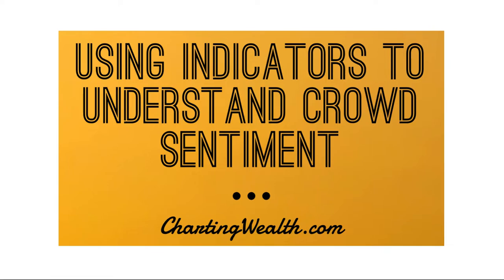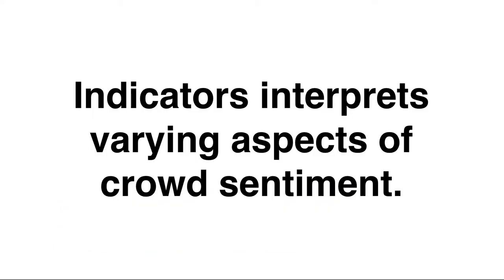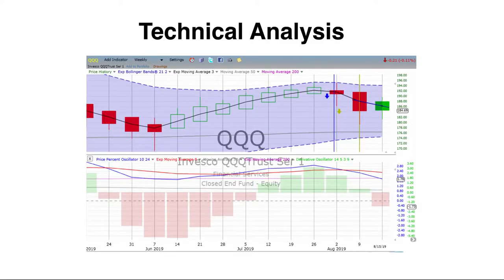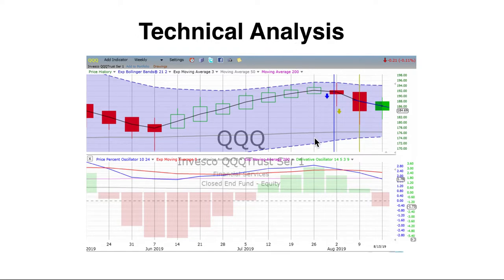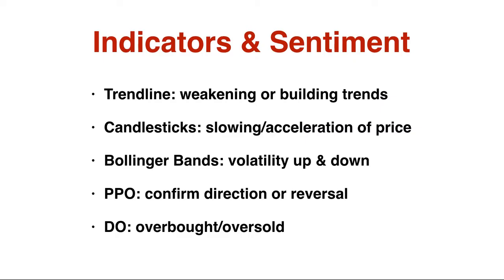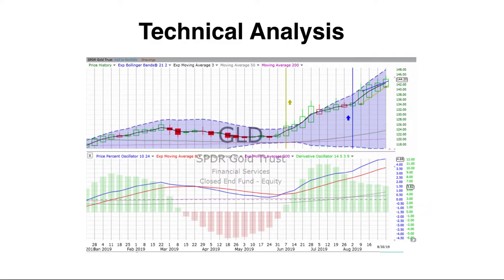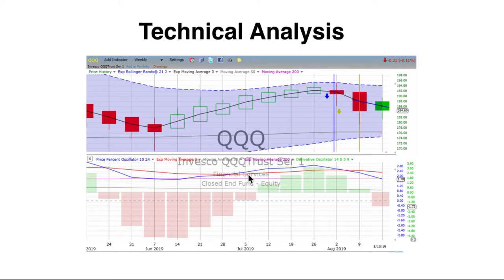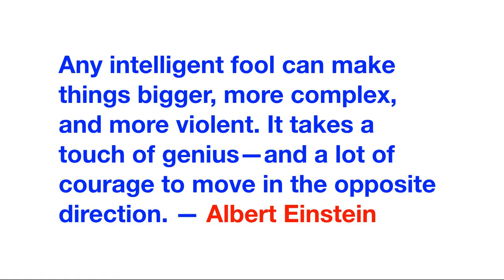Using Indicators to Interpret Crowd Sentiment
Indicators interpret varying aspects of crowd sentiment. This training will teach you how to properly utilize all the indicators on our charts, including the price percent oscillator, the derivative oscillator, bollinger bands, trendlines and candlesticks in the varied time frames we use.